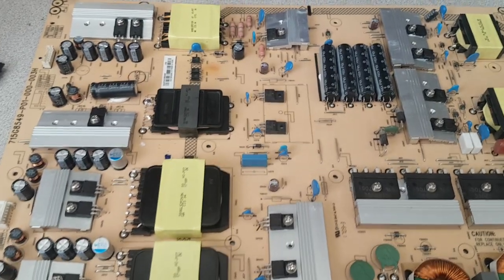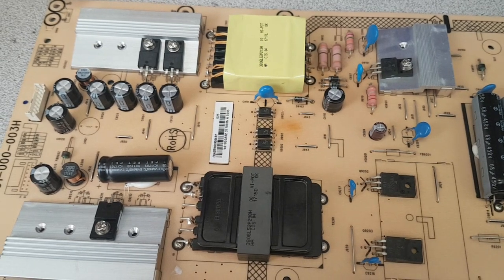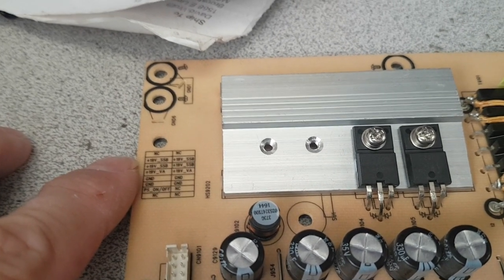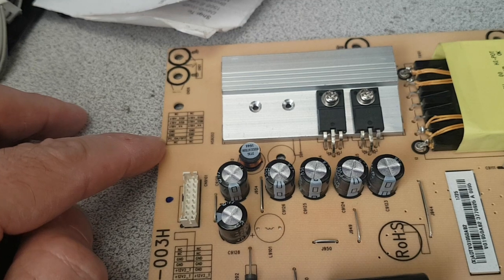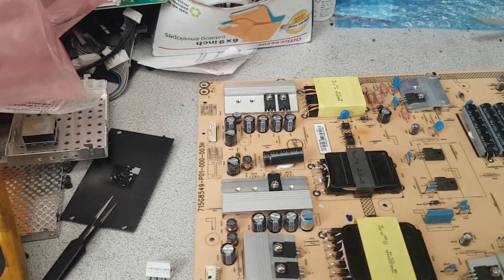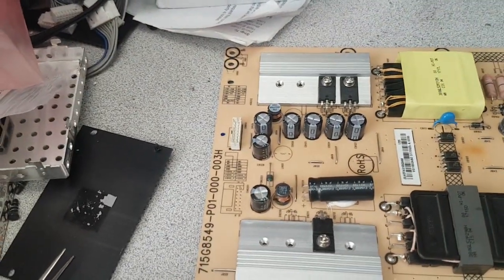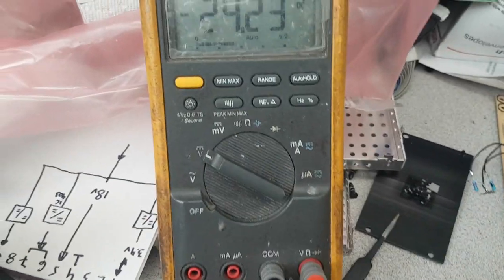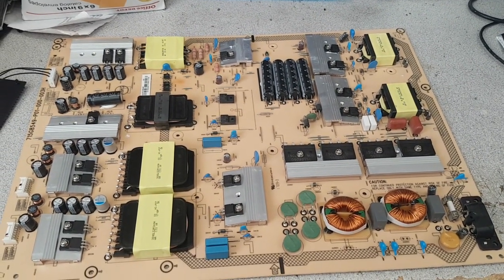How to test Vizio M75-E1 power supply board ADTVG1950SB2 / 715G8549-P01-000-003H